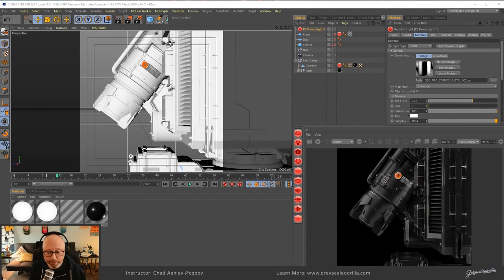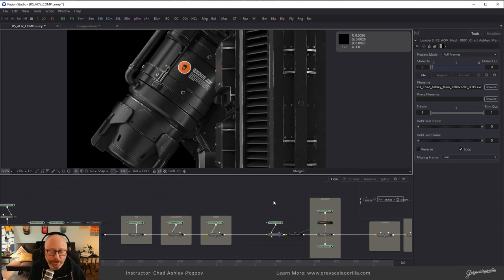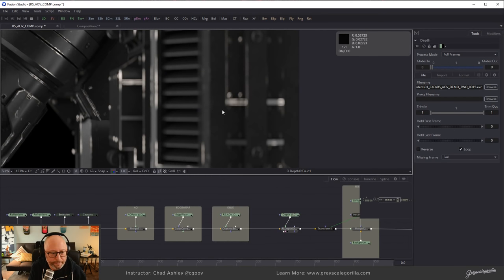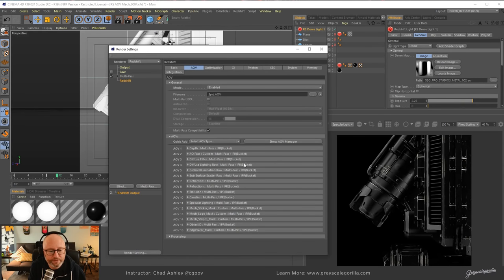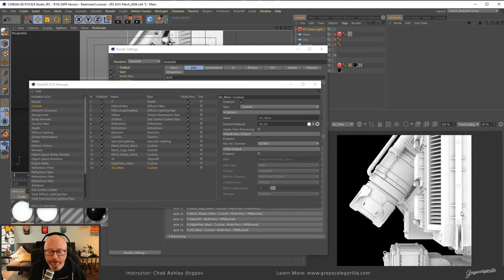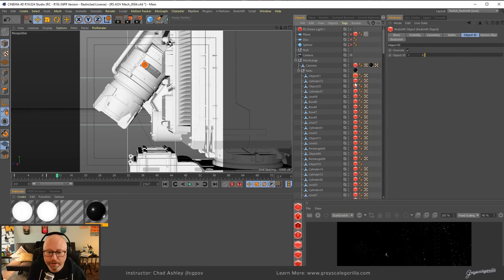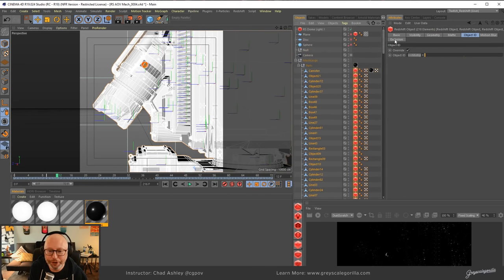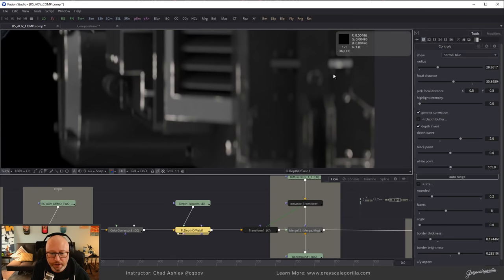Save Time with Custom Render Passes / AOVs in Redshift for Cinema 4D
In this Greyscalegorilla Live Stream, Chad Ashley will be demonstrating how he uses Redshifts New Custom AOVs to save time in production. Chad will be breaking down his workflow going from Redshift in Cinema 4D and into Black Magic Fusion.

About This Video:
In this video, Chad Ashley from Greyscalegorilla demonstrates how Custom AOVs in Redshift can save you time by opening up the ability to change things AFTER the render in the composite.